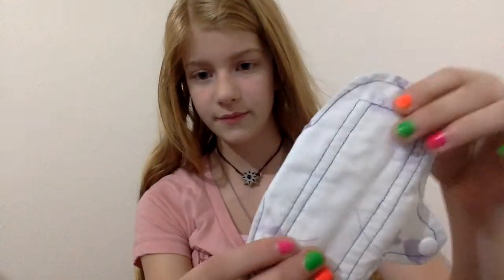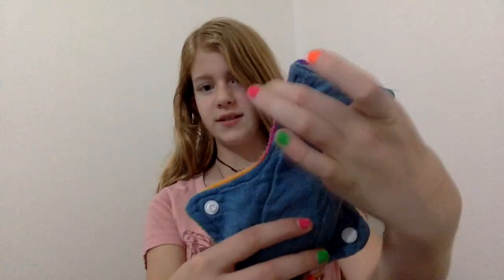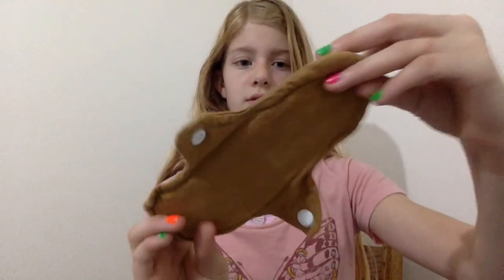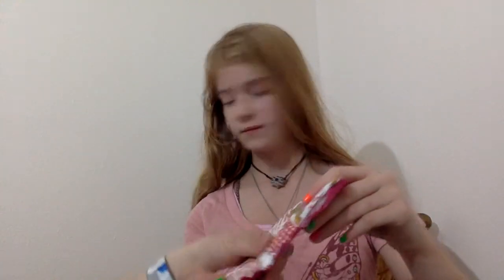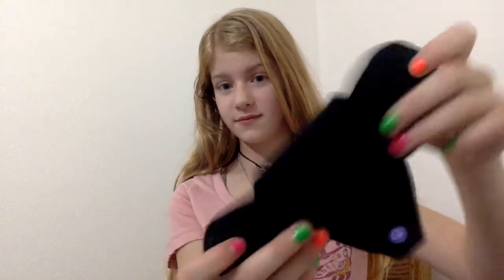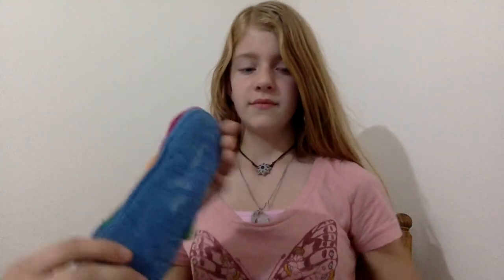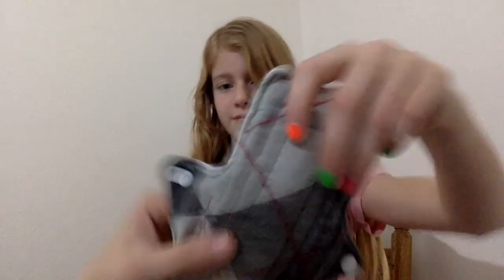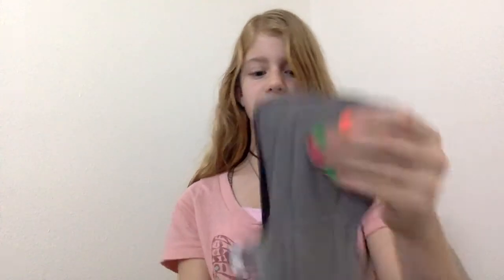Khloe's updated cloth pad stash